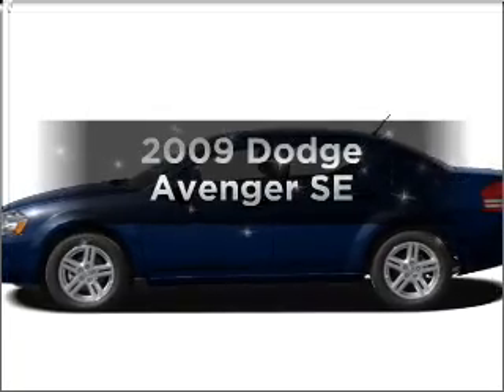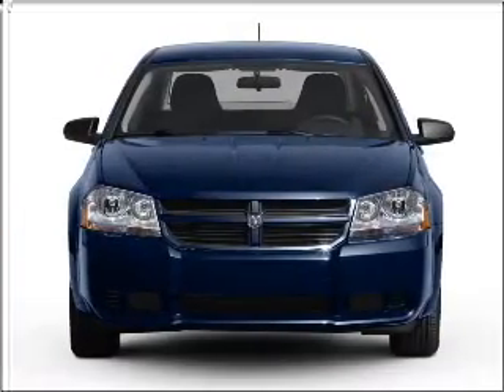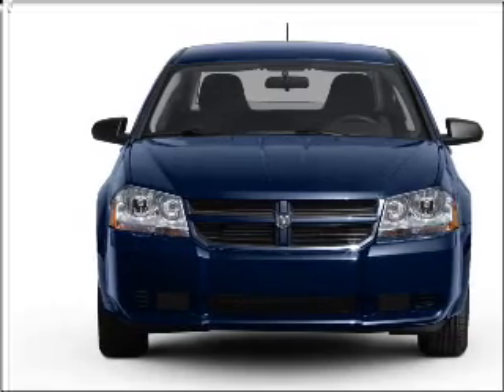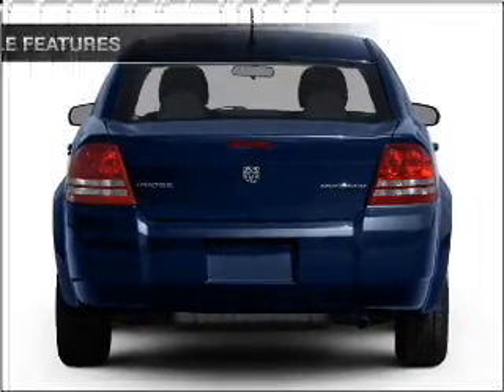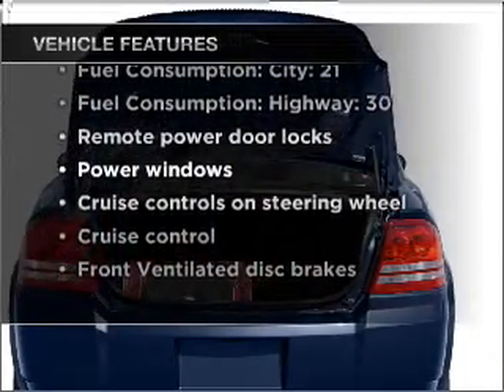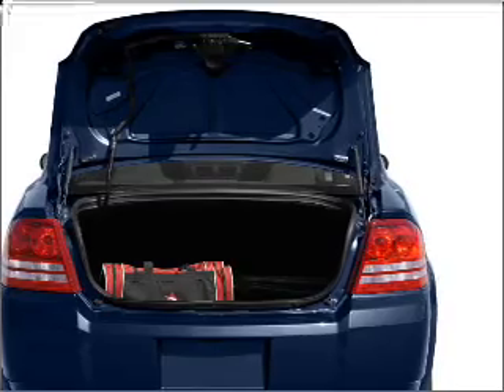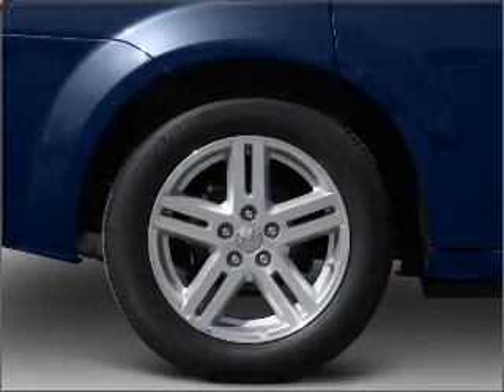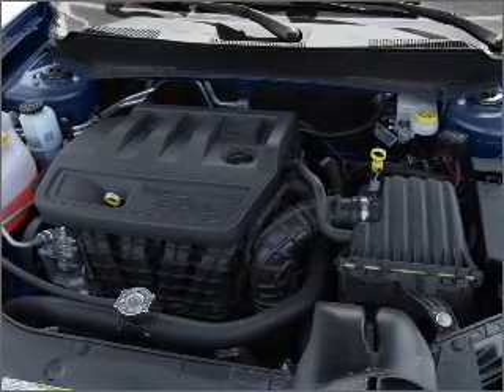2009 Dodge Avenger - Pittsburgh PA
Year: 2009
Make: Dodge
Model: Avenger
Trim: SE
Engine: 2.4 liter inline 4 cylinder 16 valve
Transmission: 4-Speed Automatic
Color: Deep Water Blue Pearlcoat
Mileage: 10
Address:
2020 West Liberty Avenue